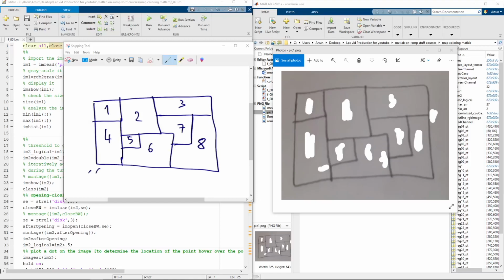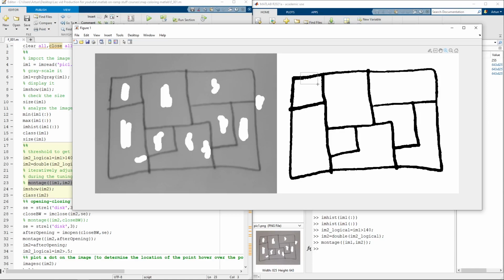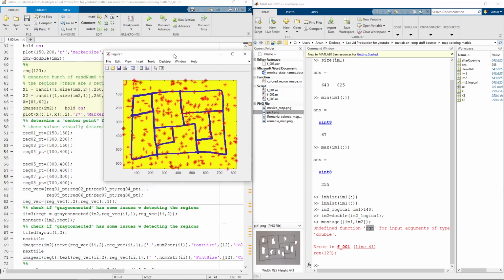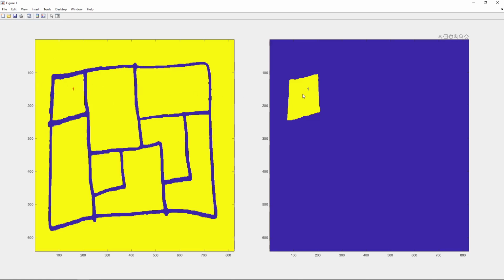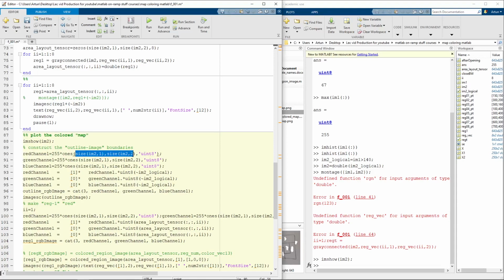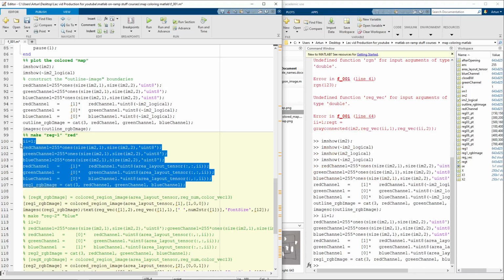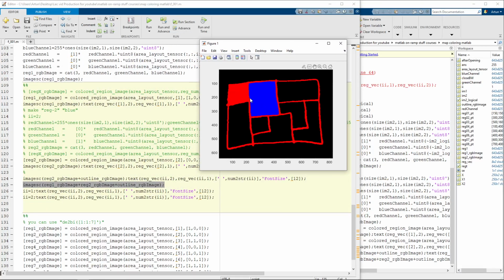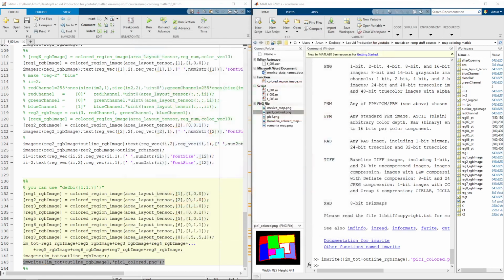map coloring using matlab part-002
[artunsel][AT][gmail][DOT][com]